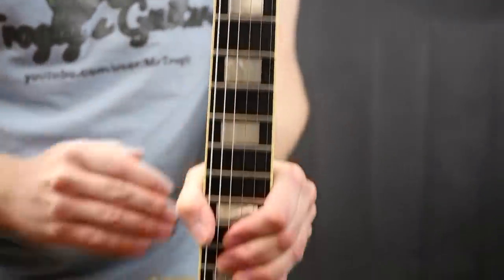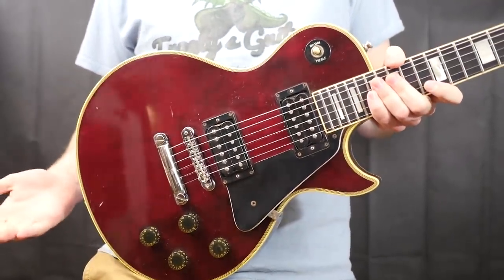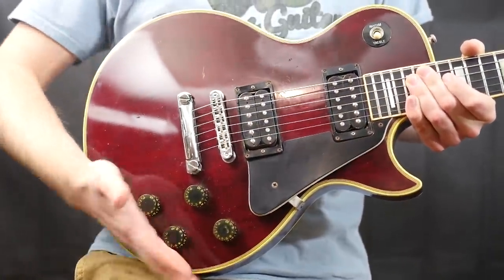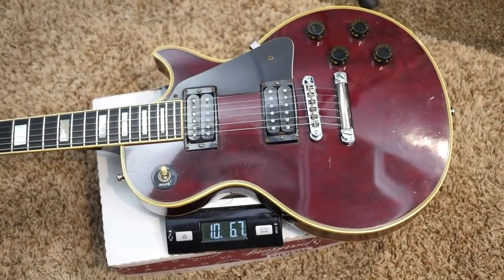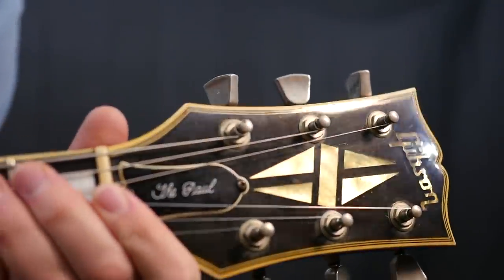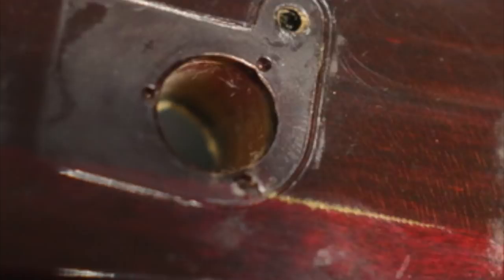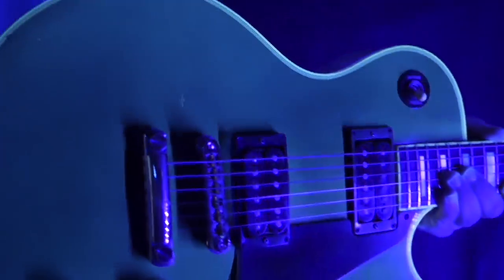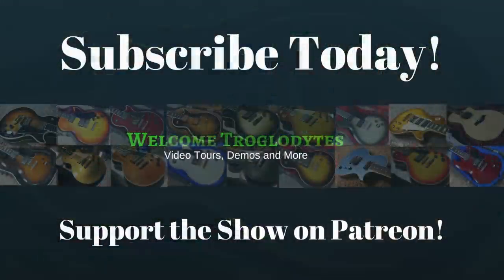Gibson Sells Bugged Guitars? Insect Infested Cannibal Custom! 1981 Les Paul Custom Wine Red Review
When I was working on this guitar, I noticed a little friend that has been with this guitar since it was new (in 1981) sitting by the neck pickup's tone pot. Oh, hello there little bug friend! What are you doing here? I didn't get a response or movement for that matter because this little guy has been dead for 37 years. Premier vintage bug footage here!

Now strangely enough, this is NOT the first time I have found this type of bug in a 70s / 80s Les Paul. I forget which guitar it was exactly, but I distinctly remember removing 4-5 of these little guys from a guitar once (I think it was my 25/50 anniversary Les Paul) and well as one here or there from other guitars over the years.

I'm not exactly sure what type of bug these are, but I don't see any burrow holes in the wood, so I think it is safe to say these aren't boring bugs ... haha. They almost look like a small beetle.

So it goes to question, Does Gibson ship out bugged guitars? We aren't talking microchips here - were talking BUGS aka insects. This also makes me think that if you buy a guitar from a house infested with bed bugs, you're essentially getting an unwanted bonus with your new gear purchase! Yikes! This guitar gave me the tingly feelings at first (is there a bug on my shoulder?), but I'm over it now! haha

The 2nd story to this guitar is that it was apparently a cannibal at some point in time and viscously killed and consumed  1979 Gibson Les Paul KM. It has the very rare double cream ttop pickups and a Les Paul KM truss rod cover when I found it. Who wants to pay $3200 for this guitar when you can have it for $2400 with a set of 490R + 498T Gibson pickups)

Overall, this is a really nice playing and sounding wine red Les Paul electric guitar. It was used in the studio for 20+ years and it shows heavy signs on wear and tear. It has some real character to it - that's for sure!